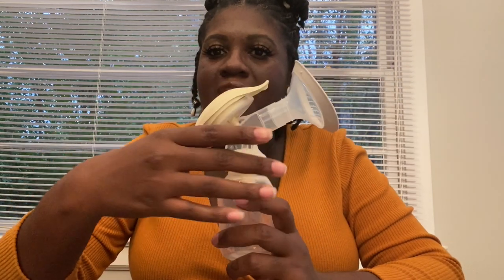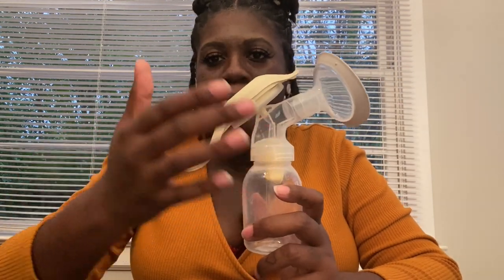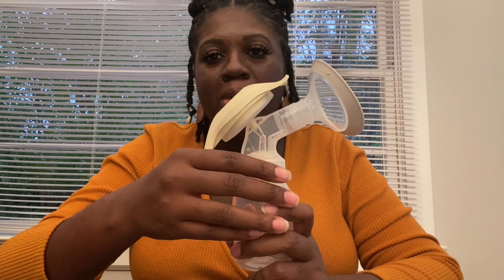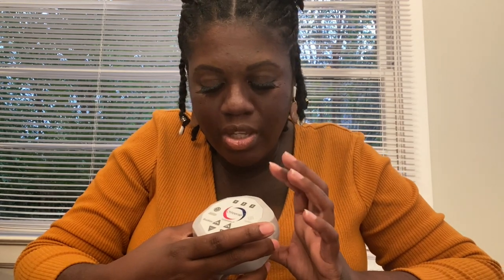Breastfeeding, Breast Pumps, and My 500oz storage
Building a stash.
Breast pumps.
Breastfeeding.